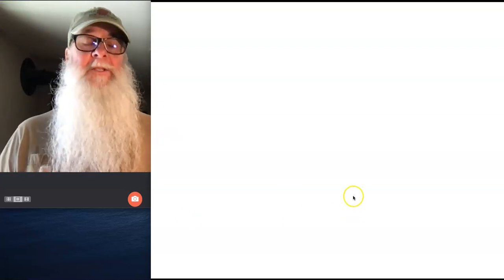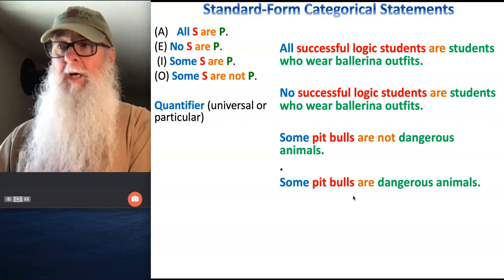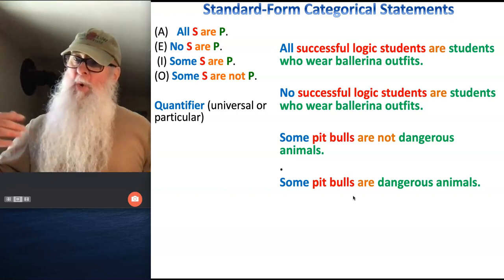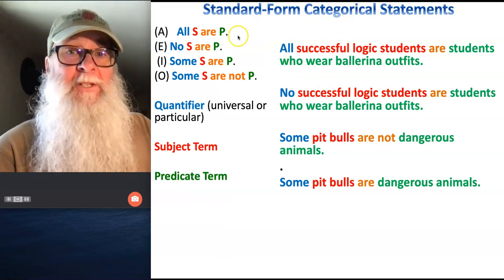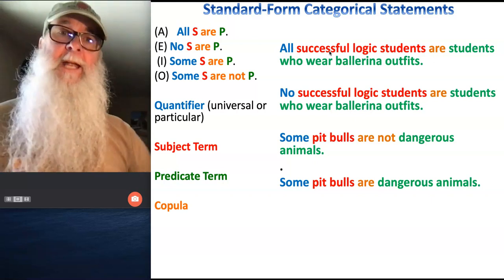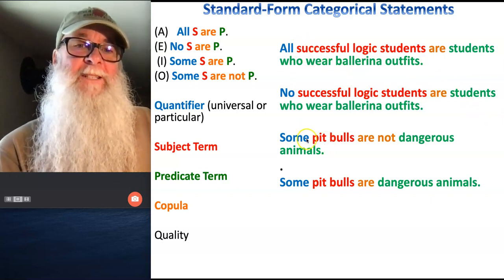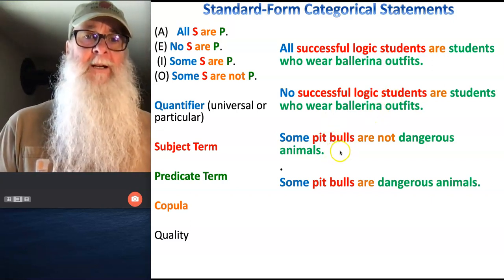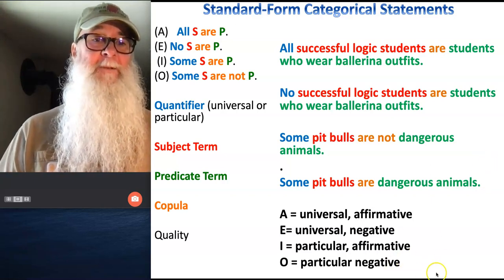Components of Standard-Form Categorical Statements